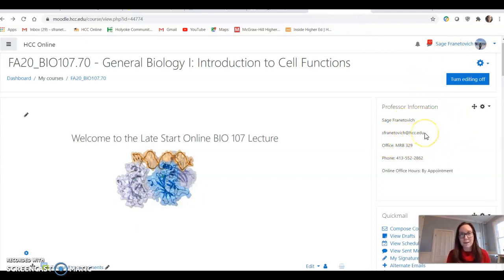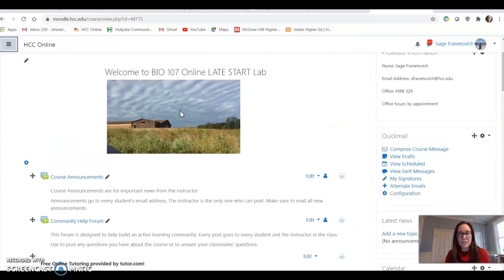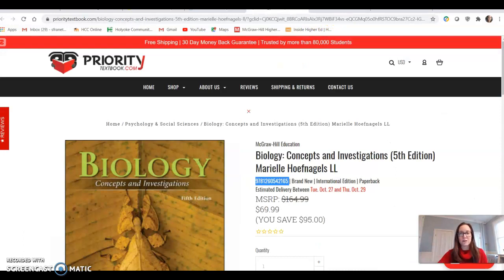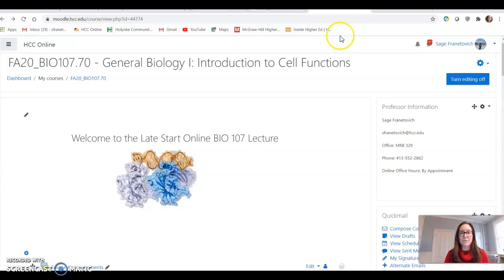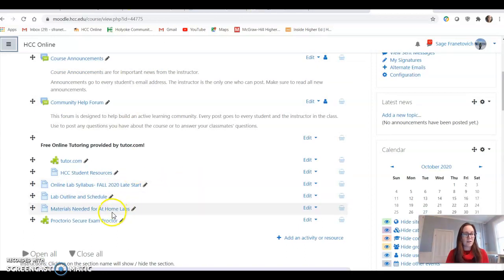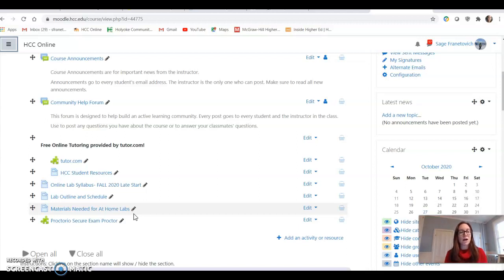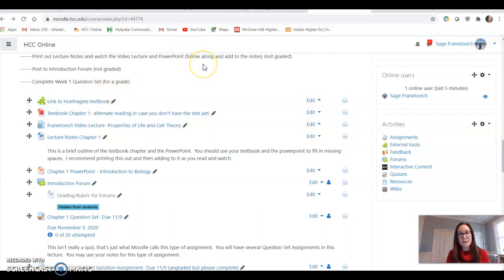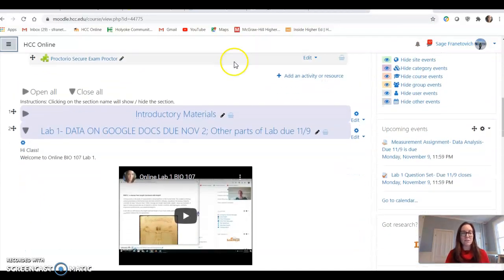Late Start Fall 2020